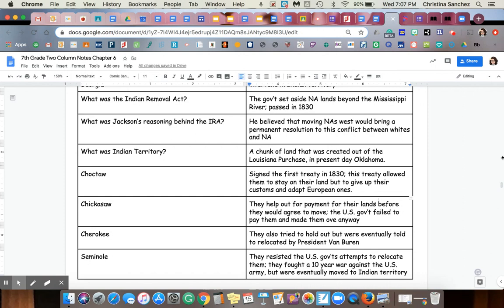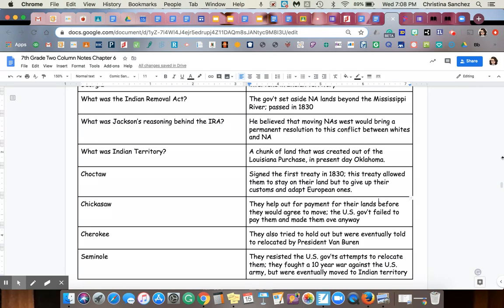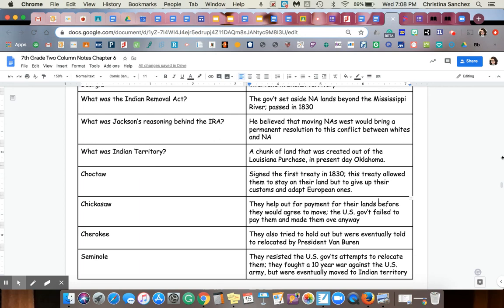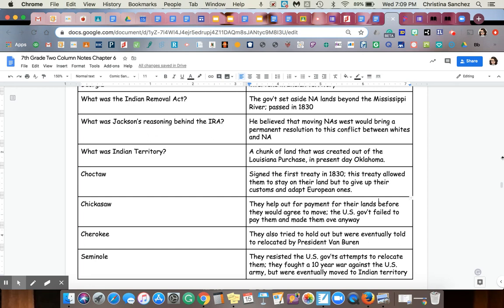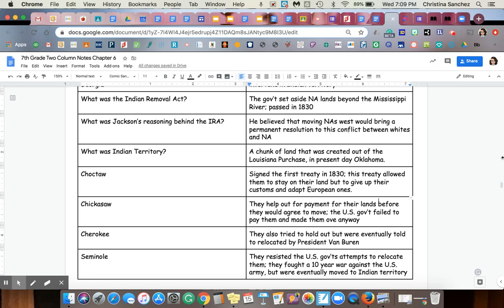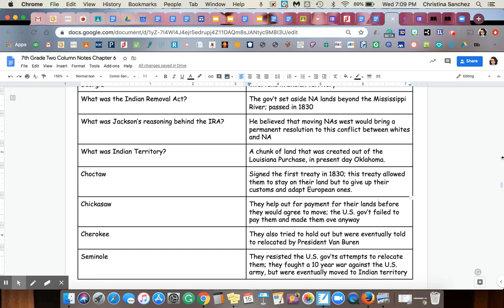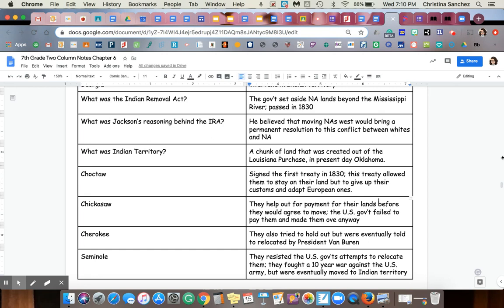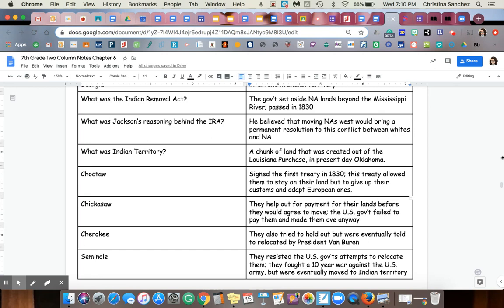6.3 Two-Column Notes Review: Part Two